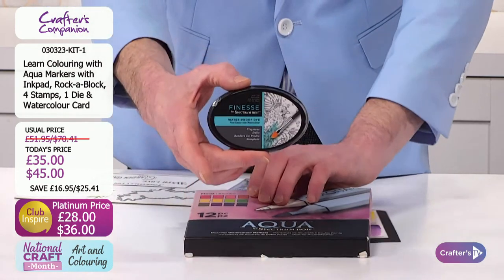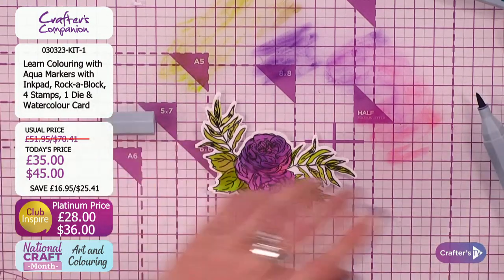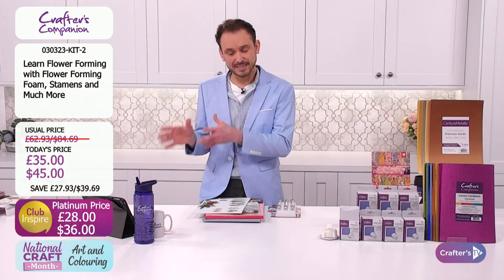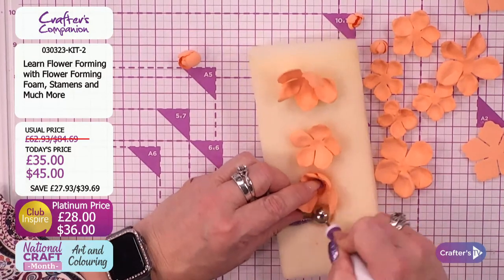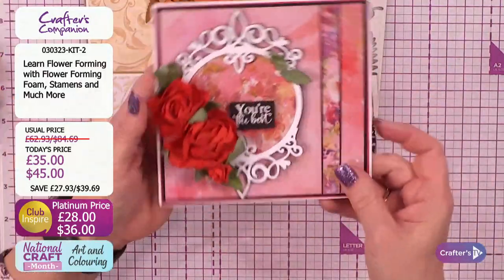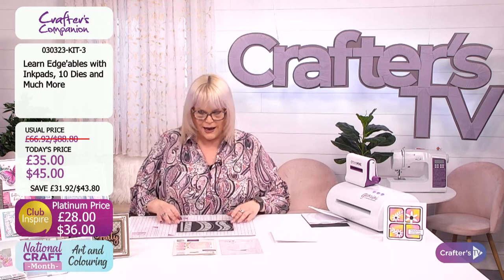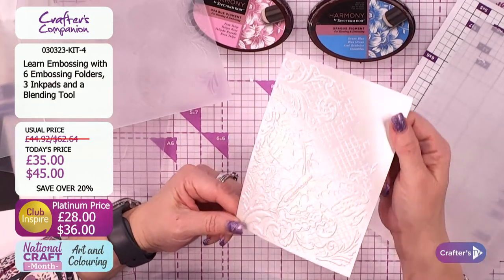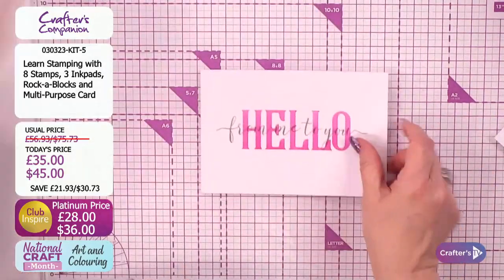Master Class: Back To Basics (03 Mar 23)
We’ve got some crafty fun planned for you!
 Join Craig Laird & Debby Robinson at 2pm UK 🇬🇧 / 9am ET 🇺🇸  to see an in-depth look at how to use our popular product ranges  in new and different ways, plus be inspired with tips, tricks, and techniques!